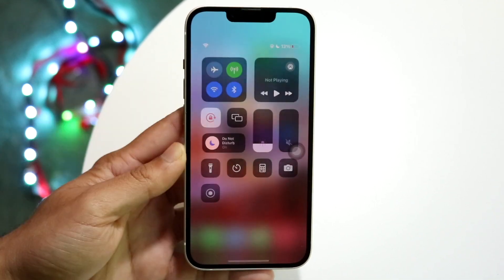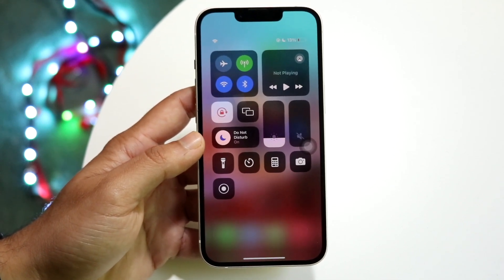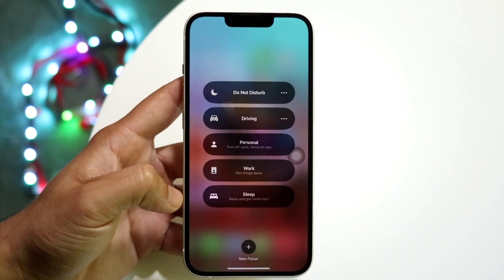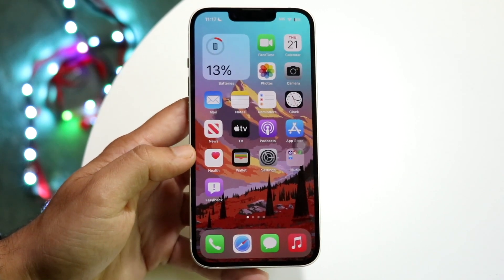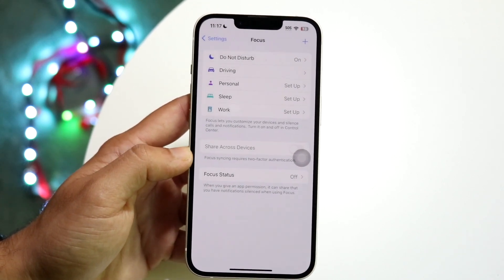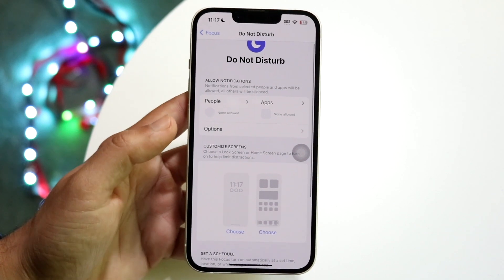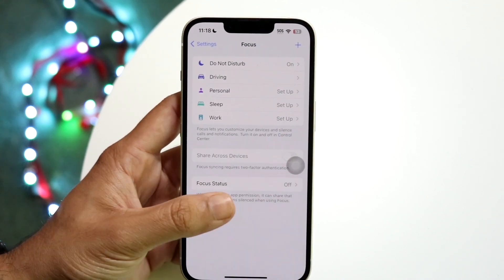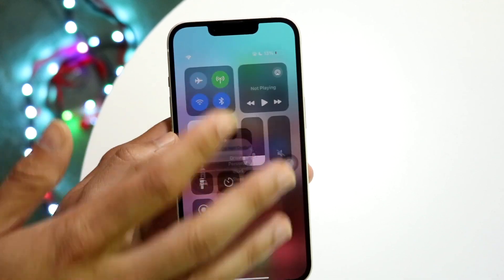How To Turn On/Off Do Not Disturb Mode On iOS 17!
Here is exactly How To Turn On/Off Do Not Disturb Mode On iOS 17!